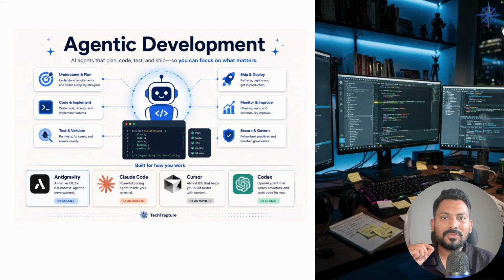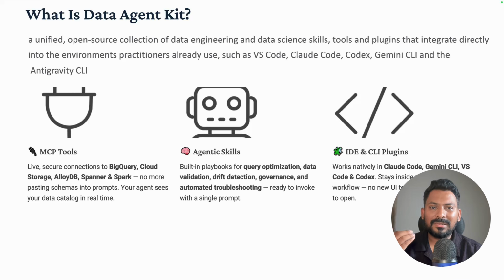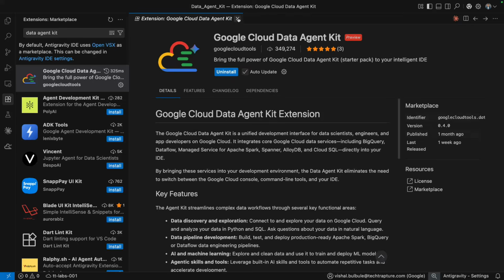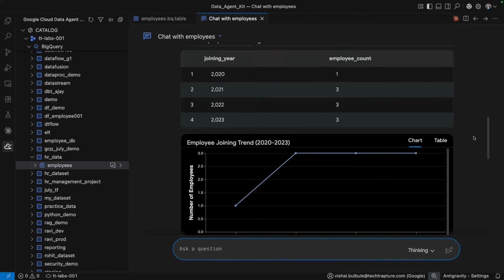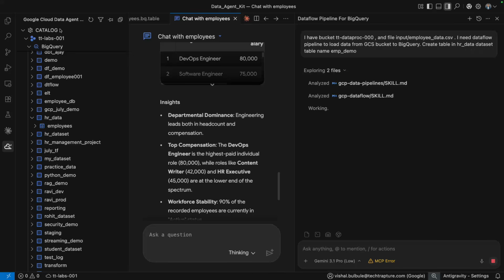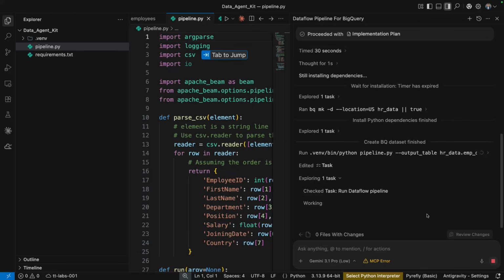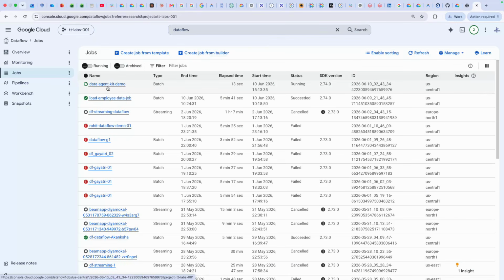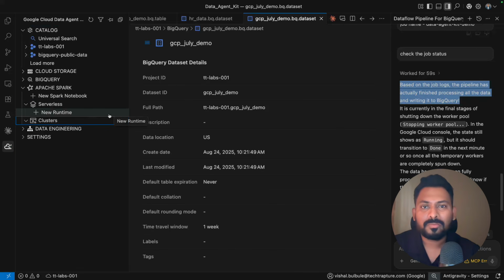Data Agent Kit Tutorial: Build Dataflow Pipelines with AI Agents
Google Cloud's Data Agent Kit brings AI-powered data engineering into your IDE and CLI. Live demo: build a Dataflow pipeline with AI agents, plus natural-language SQL with Gemini and MCP integration.

We'll cover:
✅ What Data Agent Kit is
✅ How it connects to BigQuery, Cloud Storage, Spark, AlloyDB and Spanner
✅ Natural language to SQL with Gemini
✅ Agentic data engineering workflows
✅ Live demo: building a Dataflow pipeline using Data Agent Kit
✅ MCP integration and data skills

Data Agent Kit helps data engineers work across their data stack with AI agents, reducing context switching across pipeline development, troubleshooting and optimization.